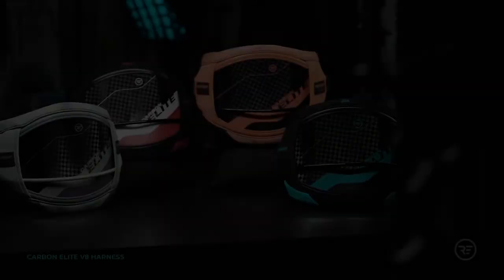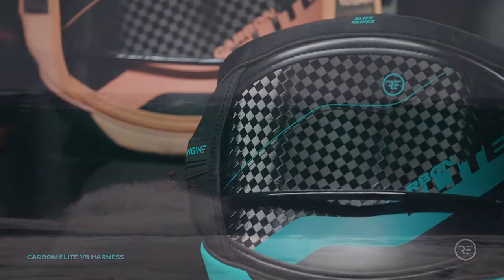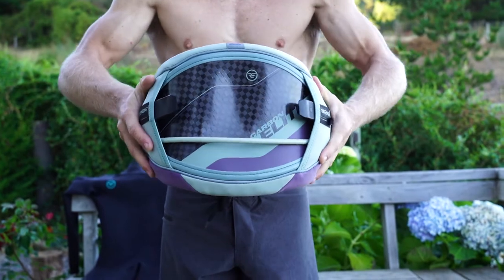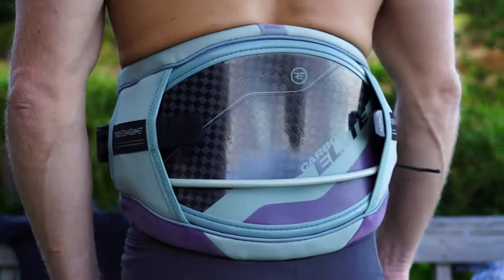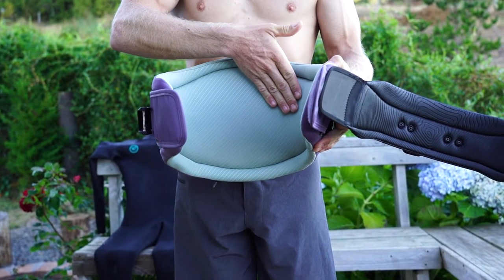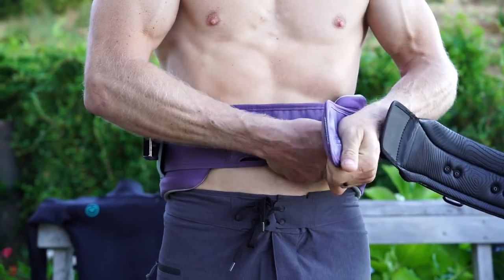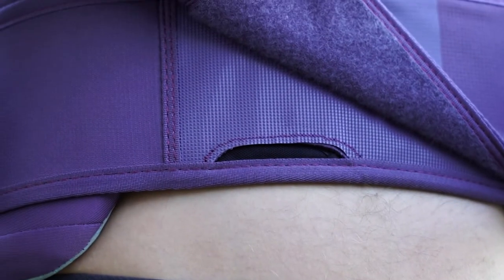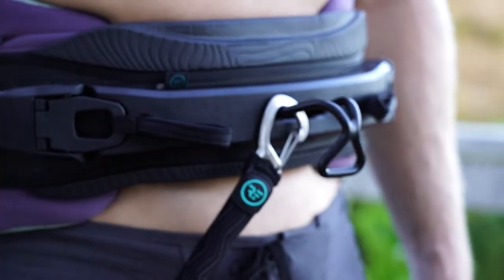Ride Engine Carbon Elite V8 Harness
The original and unrivaled benchmark in carbon-fiber hard-shell harnesses, the Elite Carbon V8 continues to lead the way thanks to its data-based design and ergonomic shape for superior support and comfort.